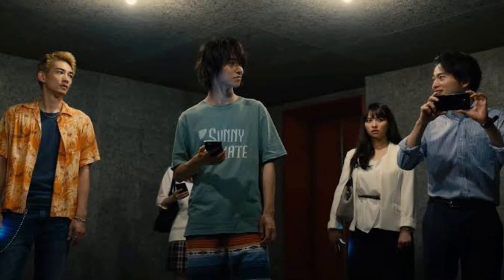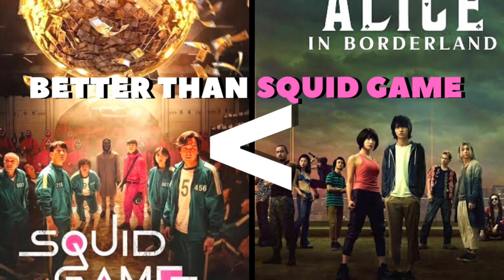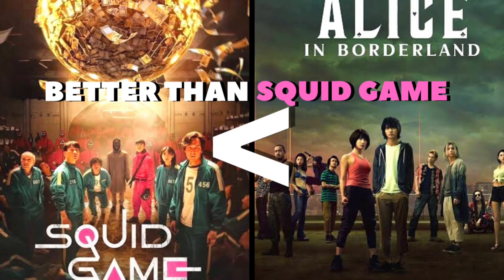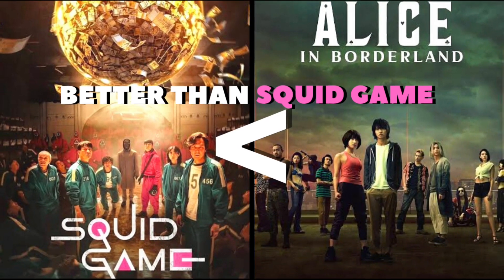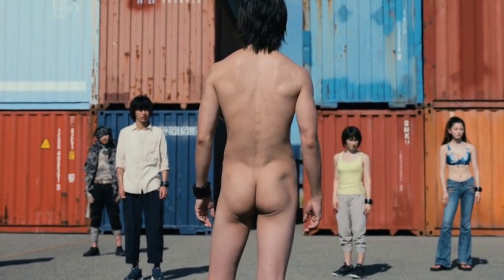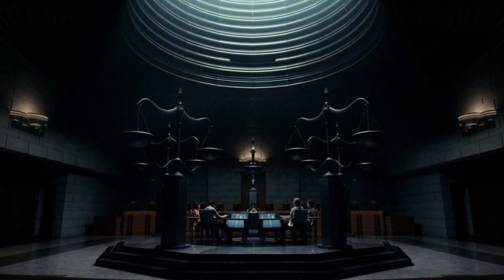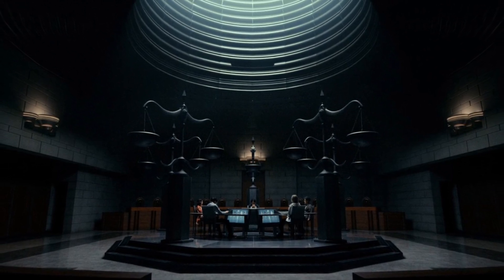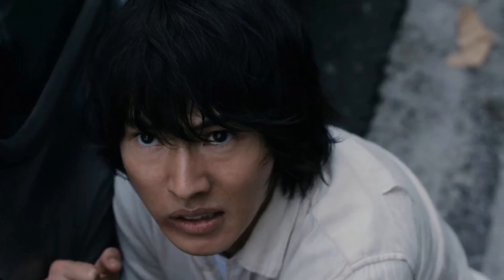Dil jeet liya | Alice in borderland review | Alice in borderland season 2 review